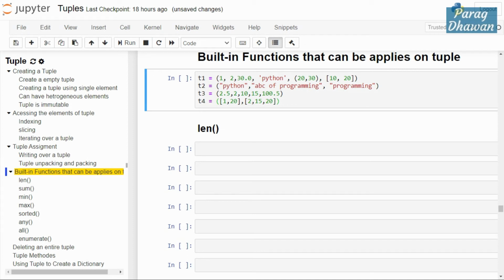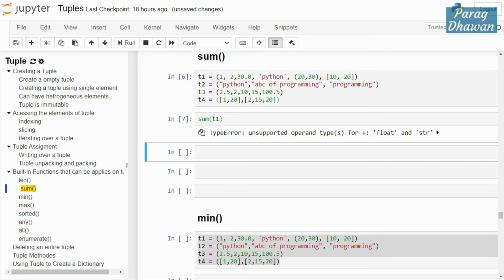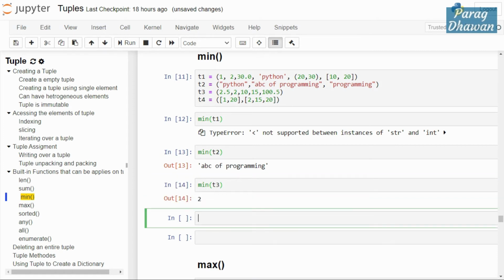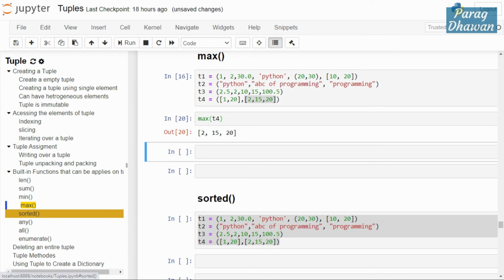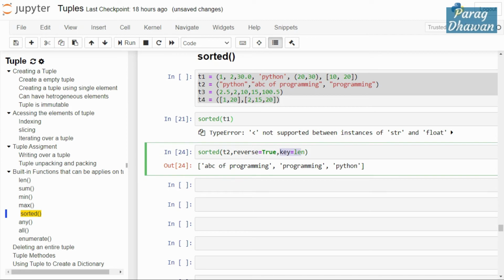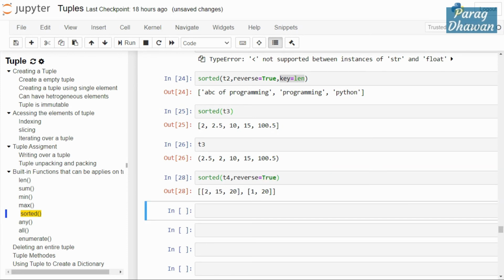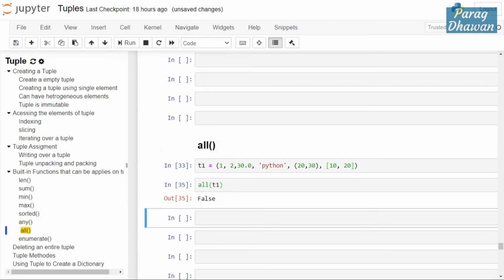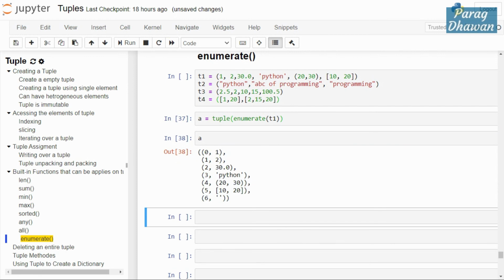Built-in Functions Applied to Tuple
0:25 len()
1:07 sum()
1:58 min()
3:20 max()
4:31 sorted()
7:17 any()
8:16 all()
9:36 enumerate()